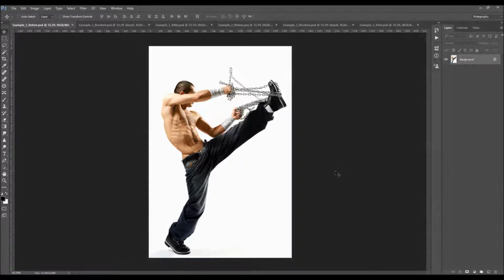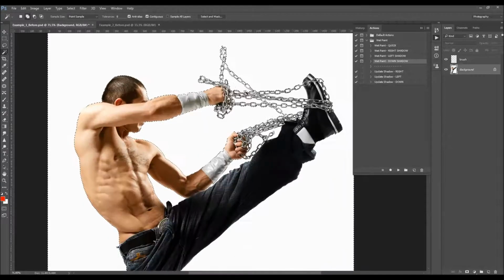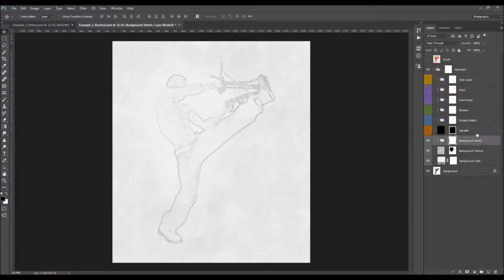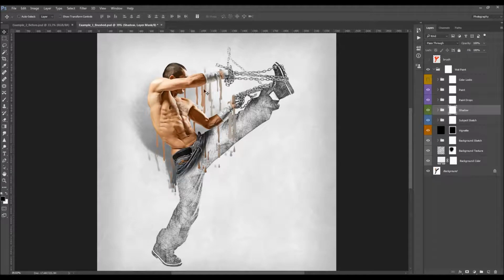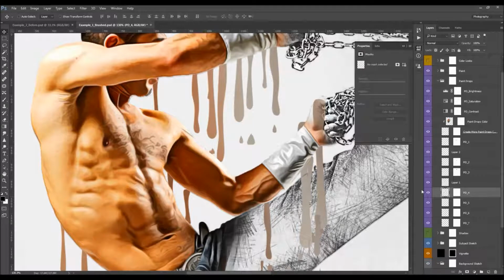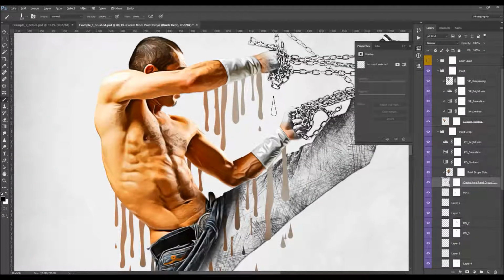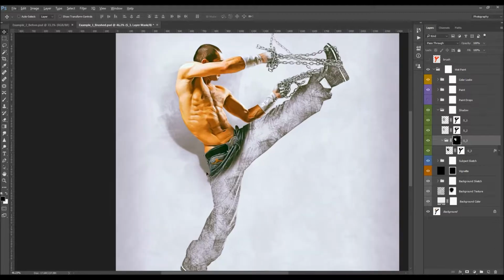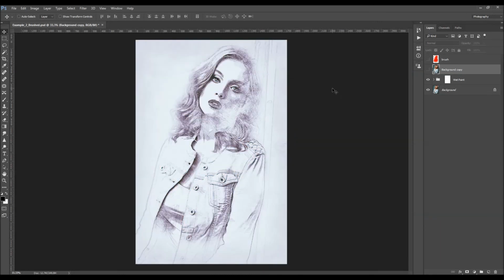Wet Paint Photoshop Effect (With 3D Pop Out Effect) | Adobe Photoshop Tutorial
Wet Paint Photoshop Action
Create wet paint and drawing effect from your photos with just a few clicks! Open your photo, simply brush over your subject and just play the action. It’s really that simple! Creating this advanced drawing and painting photo effect has never been this easy and fun.

The action will do all the work for you, leaving you fully layered and customizable results that you can further modify. Every element is a single layer. The action creates 3D pop out effect and you can choose from 3 shadow angles (right, left and down) The action will also create 20 color looks that you can choose from.

The action is also made so that everytime you run the action – you’ll get unique result, even if you use the same brushed area. The action will always create a unique dripping paint, painting and drawing variation. You can create unlimited number of results!

Features:
- Unlimited/randomized results – you always get unique result.
- 3 shadow angles included (right, left and down).
- 20 preset color looks included.

Compatibility:
The action is tested and working in Photoshop (English versions) CS5, CS6, CC, CC 2015.5, CC 2017, CC 2018, CC 2019, CC 2020+.